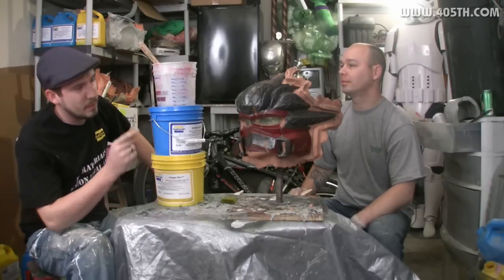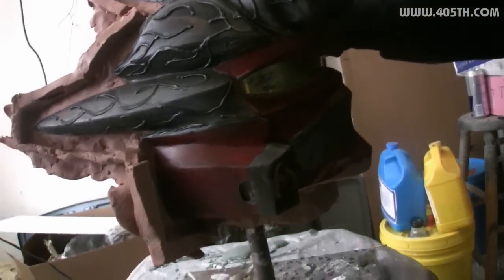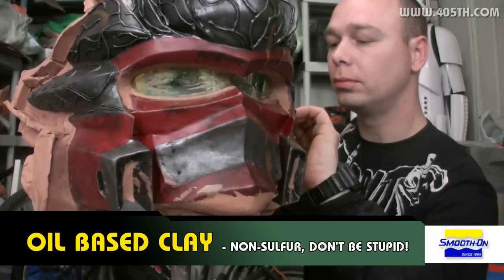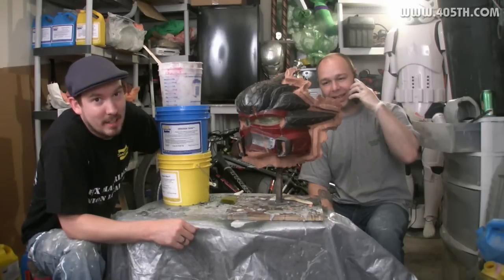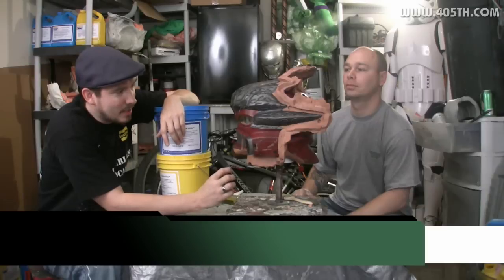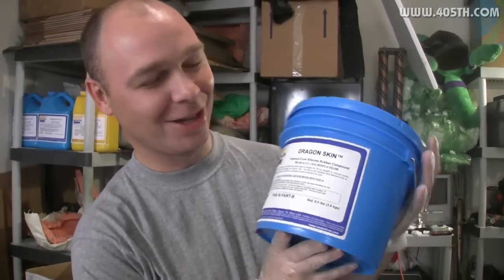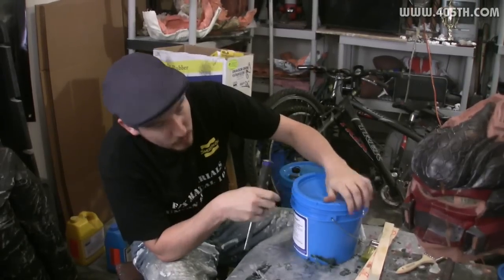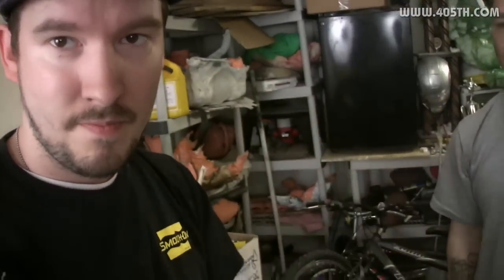Adam's Podcast 6.1 - Making a Hayabusa Helmet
This time we try our hand at dragonskin and making the Hayabusa helmet.